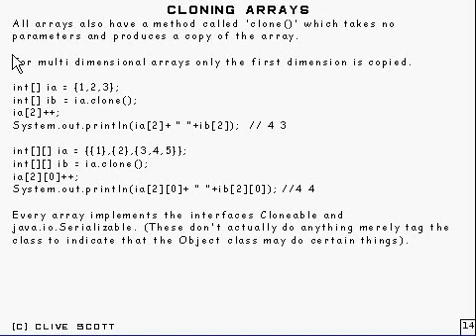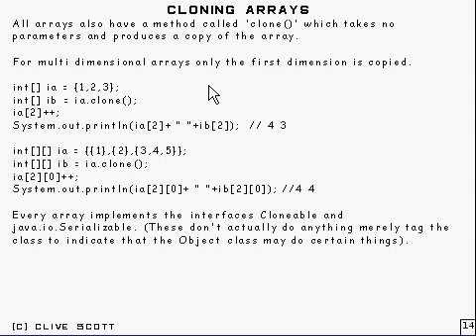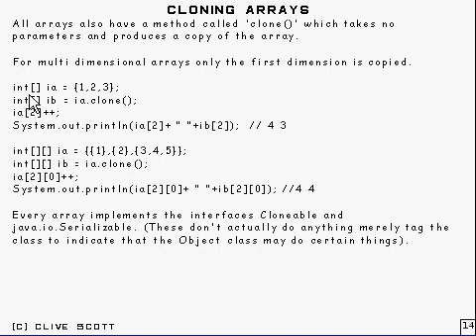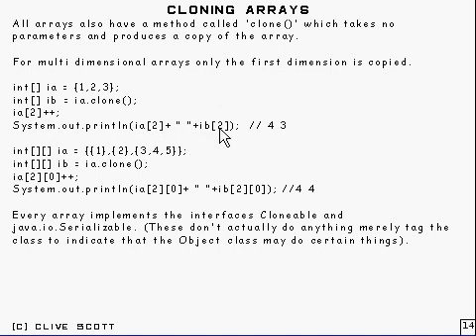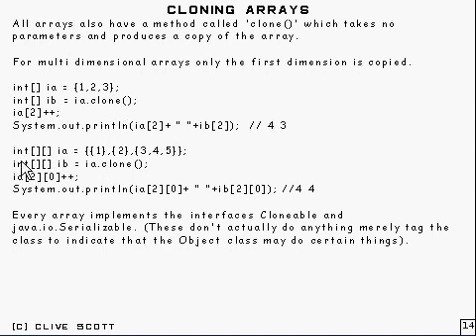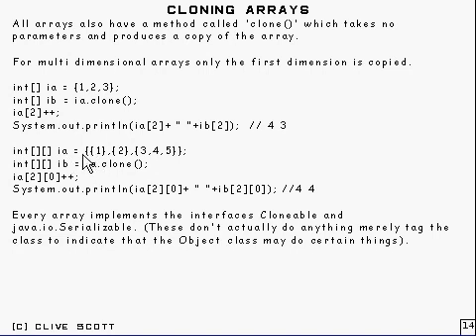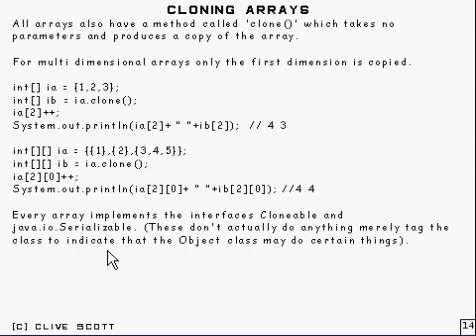Java Tutorial 5.13 Arrays Part 13/15 - cloning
Cloning arrays in Java